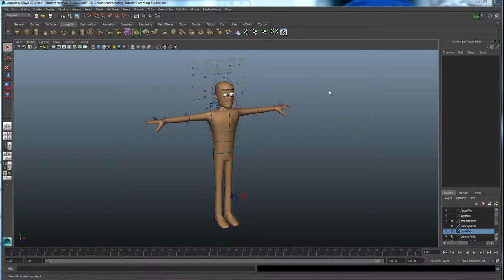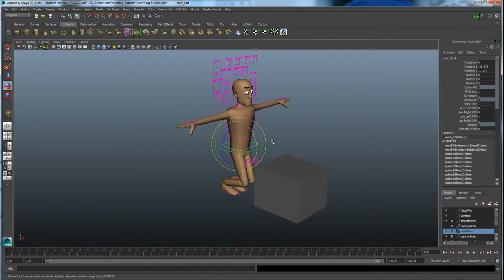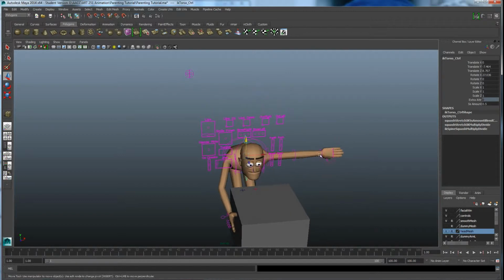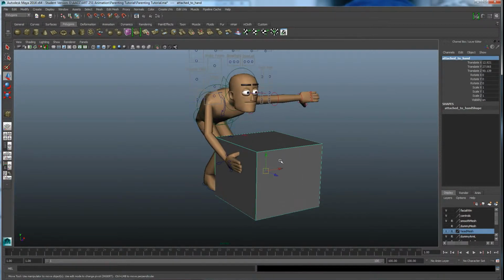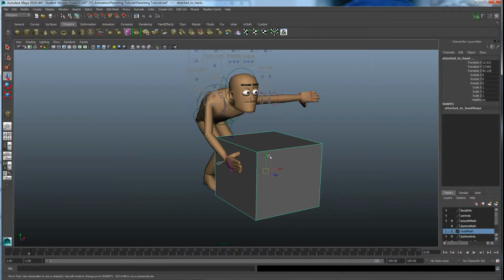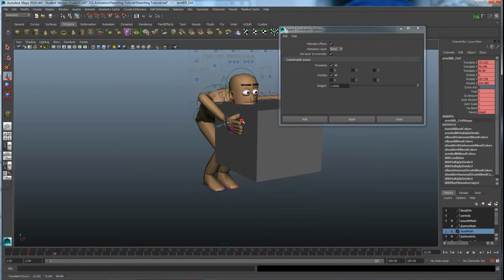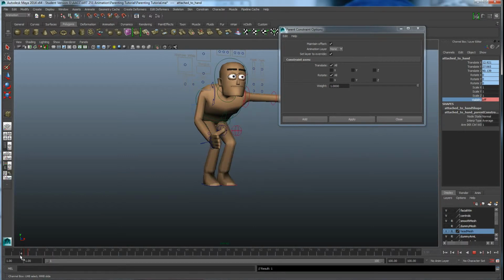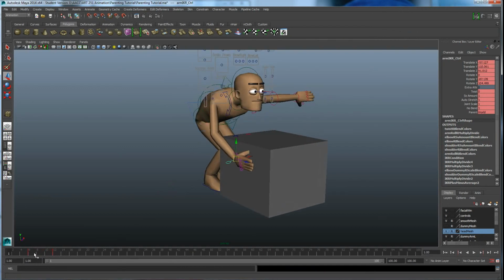Parenting Tutorial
This tutorial covers how to parent (attach) an object such a box to the 3D character so he can lift it and move it around without having to keep key framing the box movements.